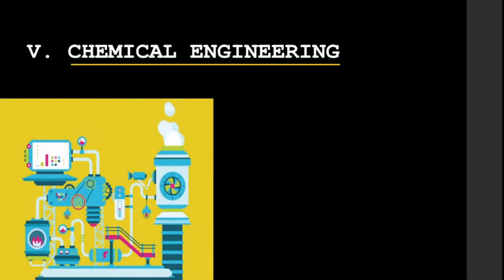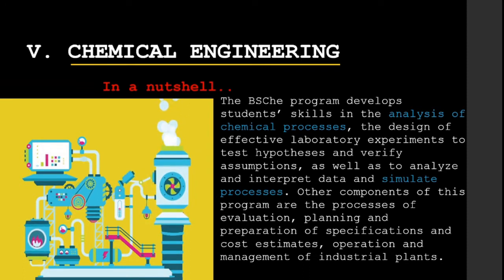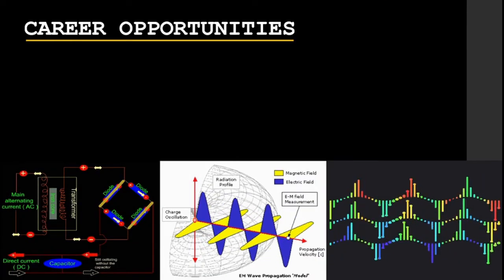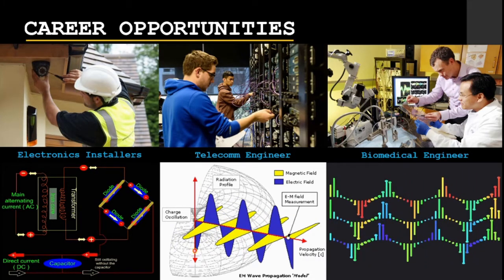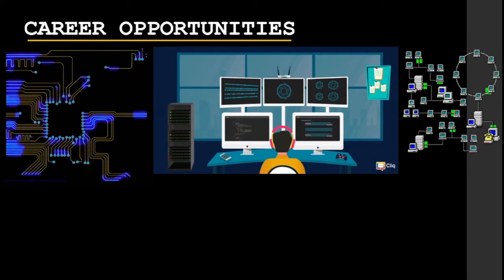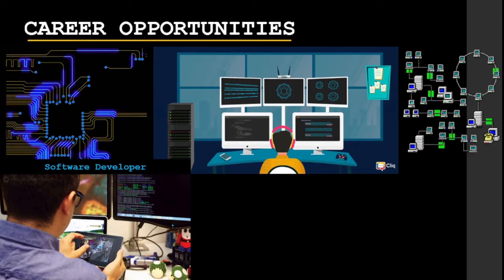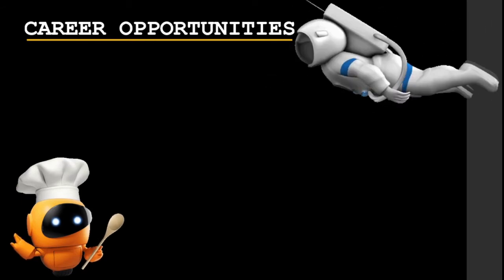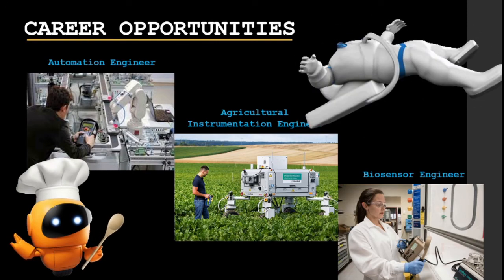Introduction to Engineering and Architecture Courses (Part 2)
This is a video guide for ITEA Courses (Part 2)